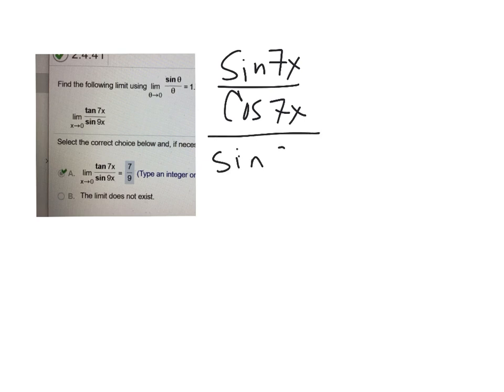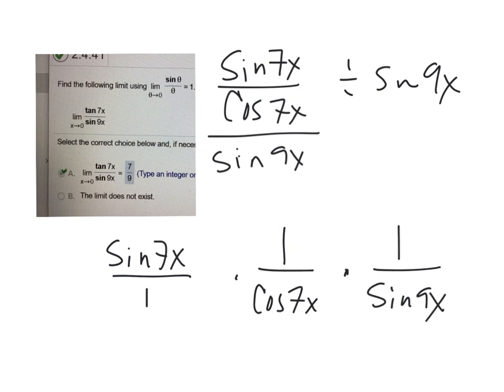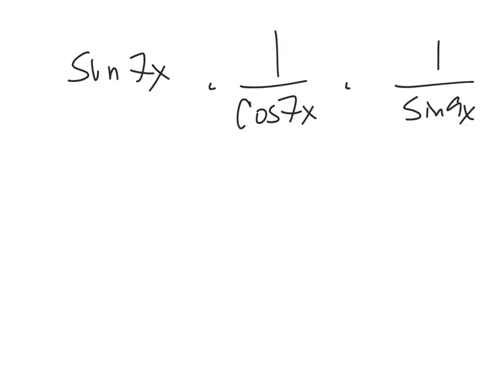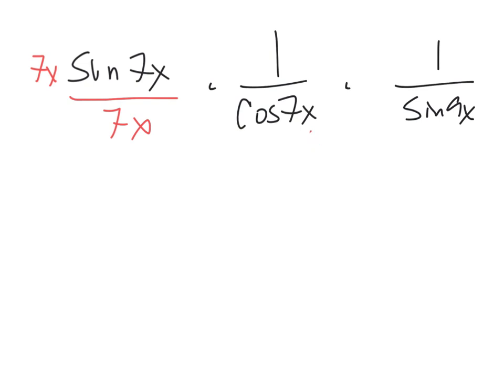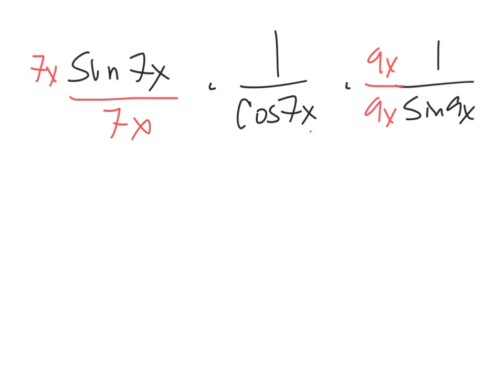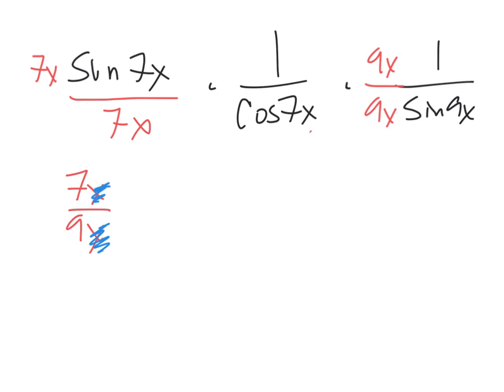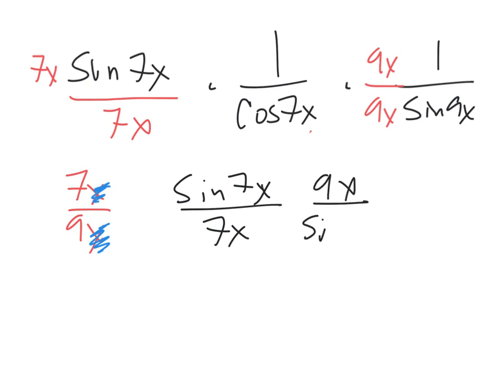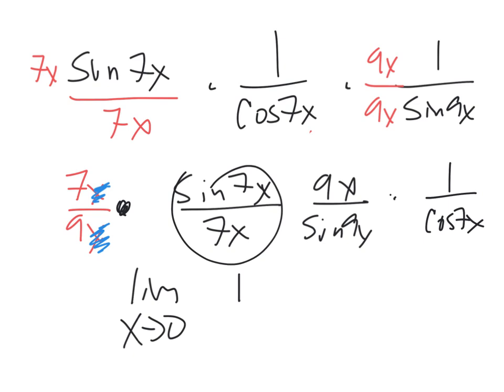Thomas sec 2-4 q 18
Ok to make public spring 2021